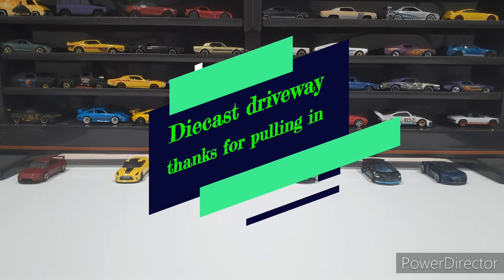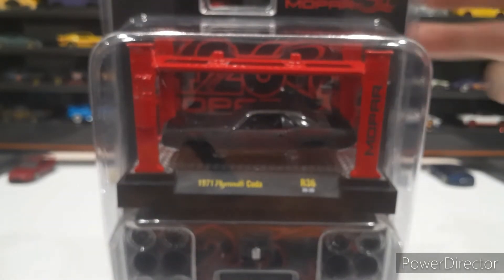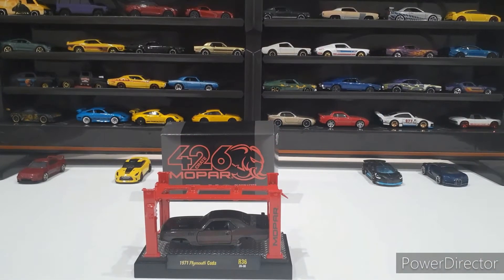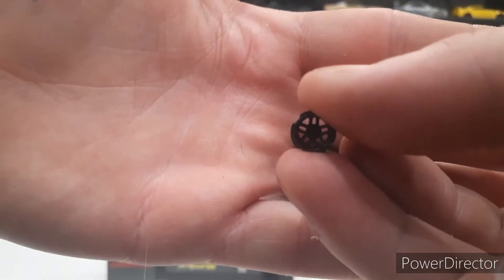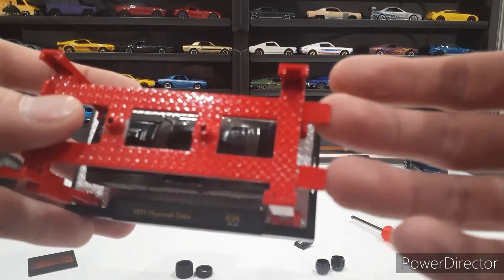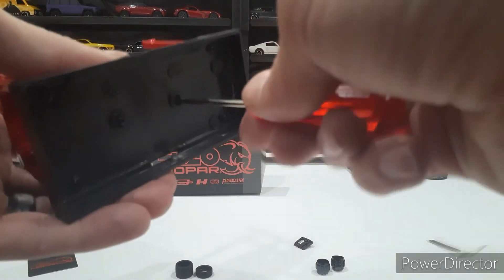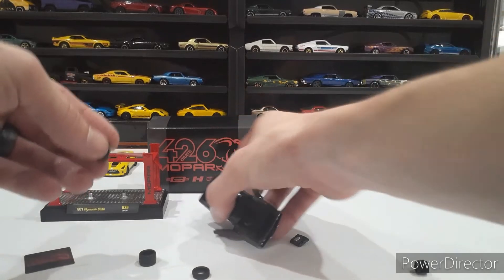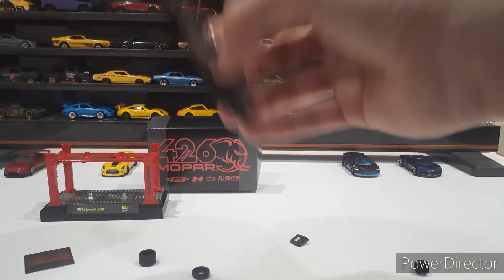M2 1971 Plymouth cuda 426 crate mopar unboxing and review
my little town is dry of hot wheels so here's a M2 Plymouth cuda unboxing and review let me know what you think and if I should do more videos like this